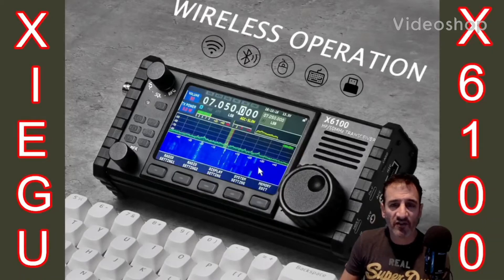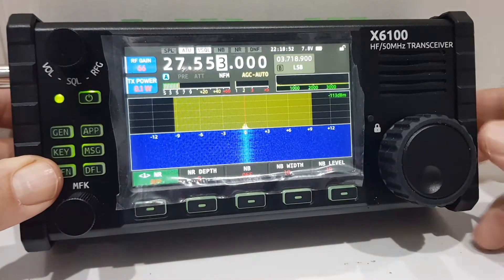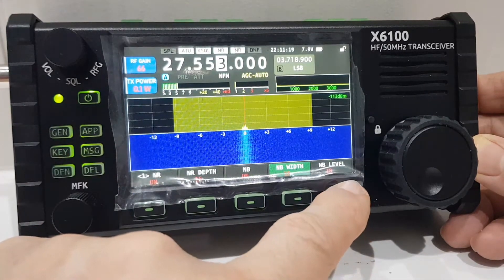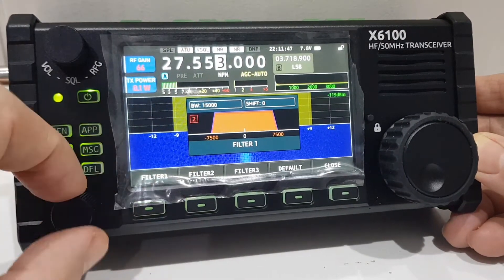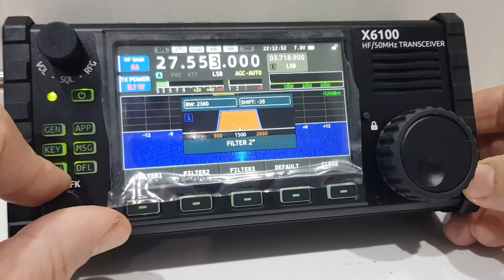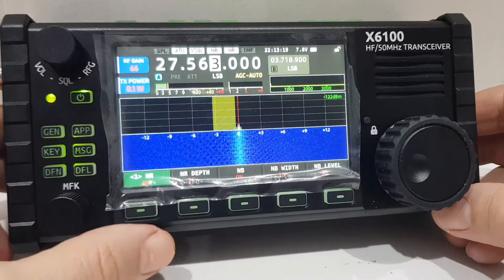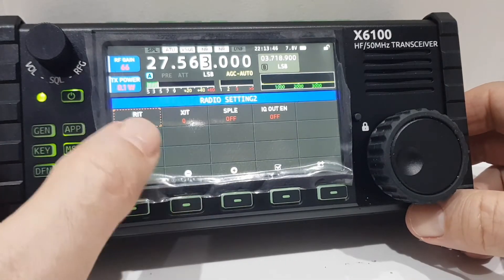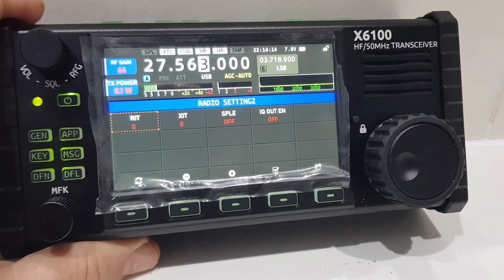XIEGU X6100 -Band Width Filters